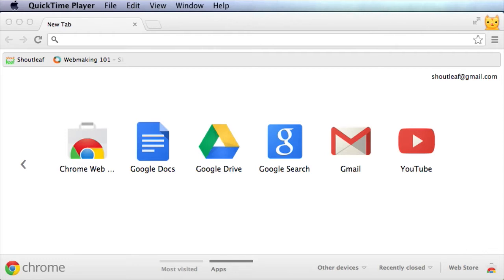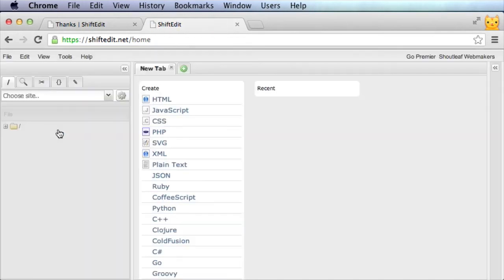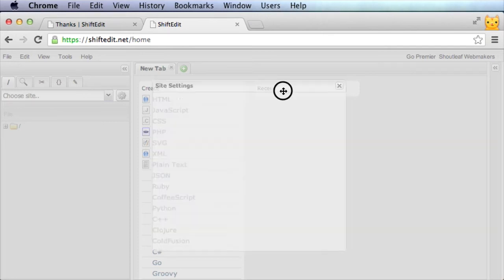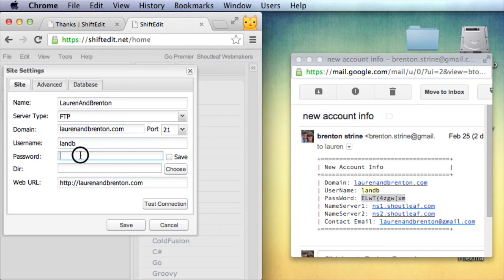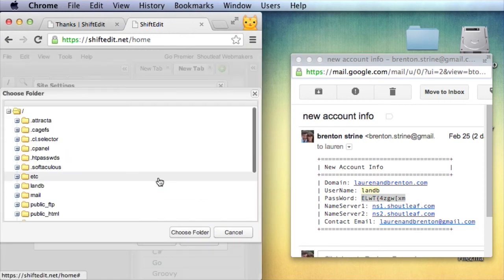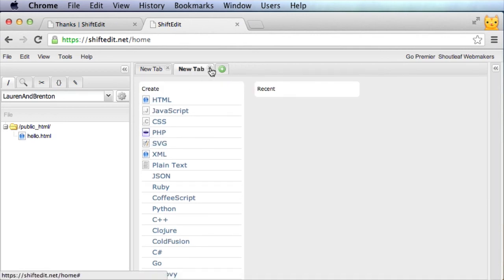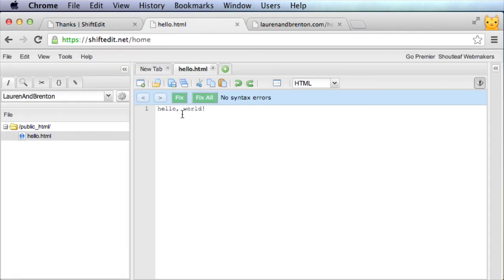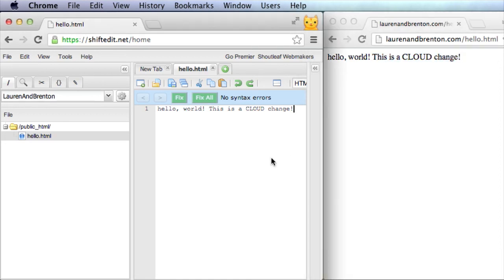Learn HTML Slowly (3 of 11) Live Editing with ShiftEdit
This video shows you how to create and configure a ShiftEdit account so that the changes you make will apply to your website live. If you haven't set up hosting and a domain, you can do this locally, on your own computer using any text editor (I strongly recommend Atom

If you do want to run your website live as I am in this example, you can get free web hosting and a free domain through me Just send me an email and let me know you are following these videos on YouTube.